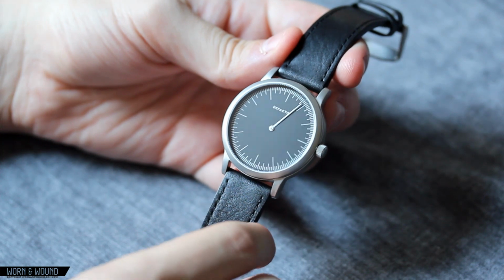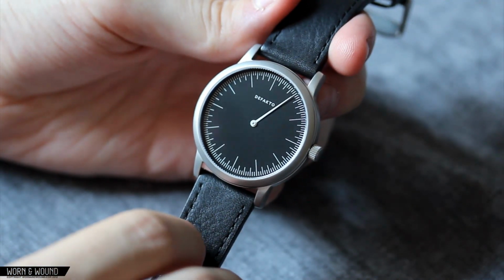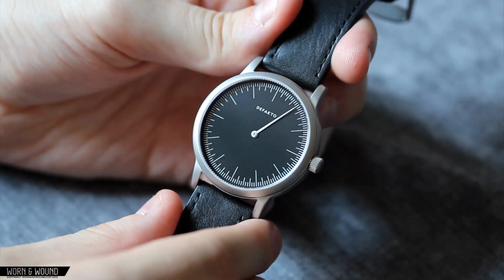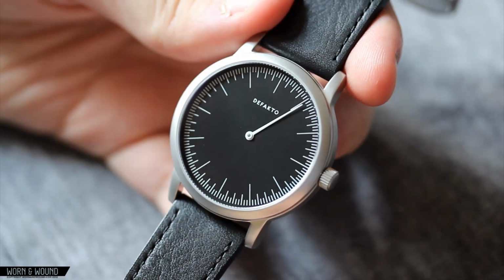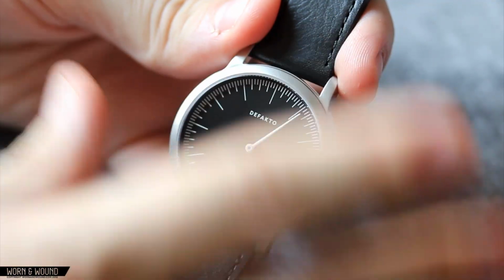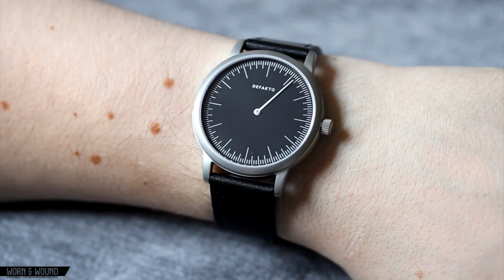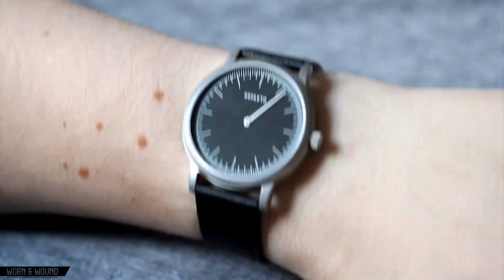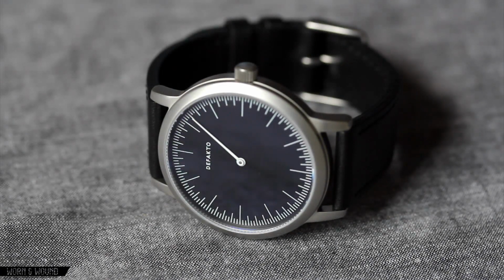DEFAKTO DETAIL REVIEW